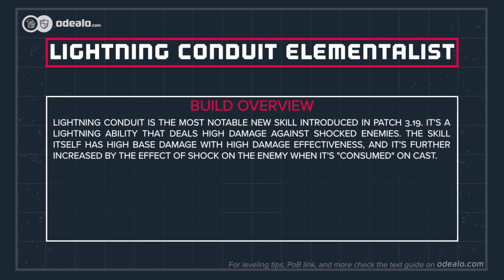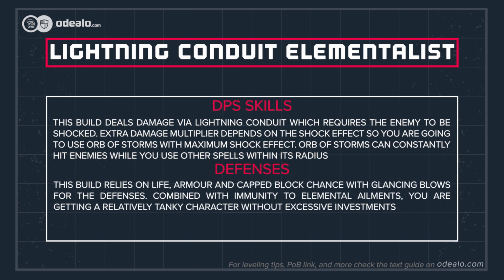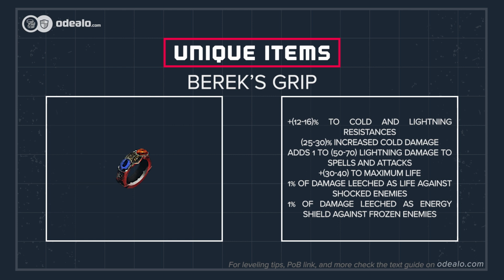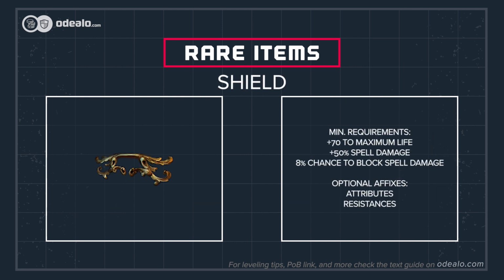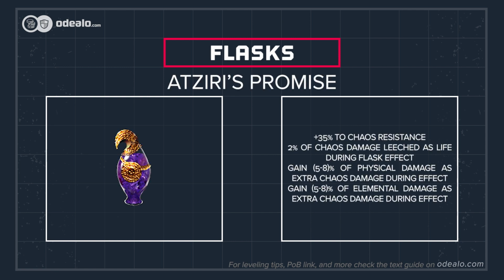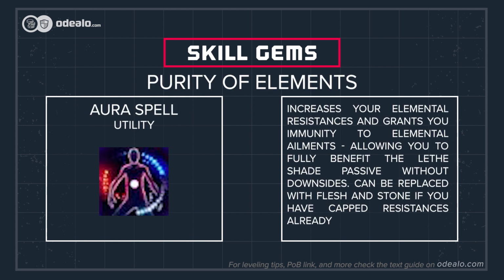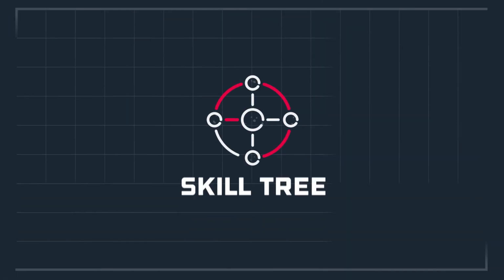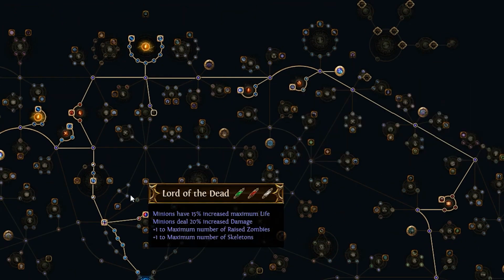[3.19 UPDATED] Lightning Conduit Elementalist Starter Path of Exile Build Guide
0:00 Intro
0:04 Gameplay video
1:41 Build overview
3:41 Gear, Jewels, Flasks
8:05 Skill Gems and Sockets
10:30 Bandits, Pantheon, and Passive Tree